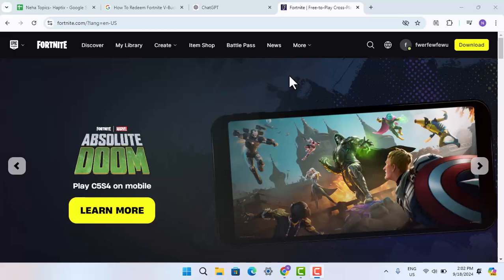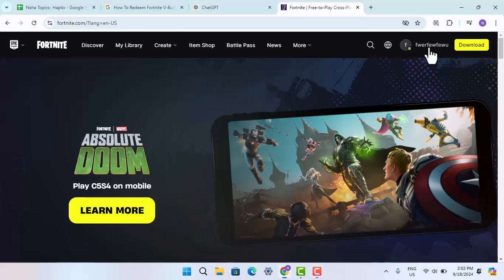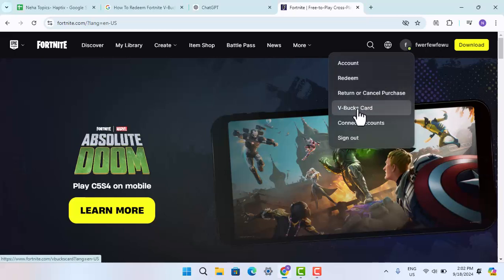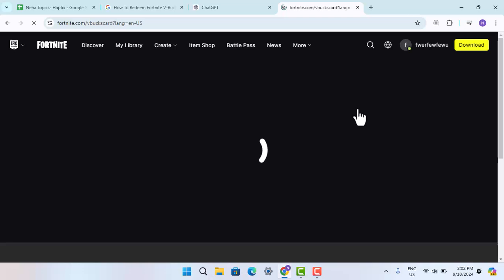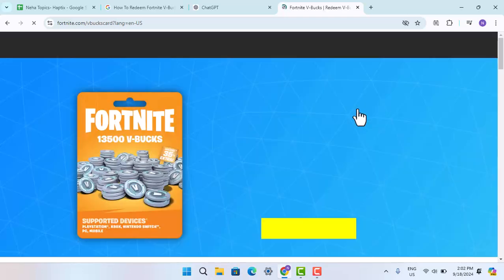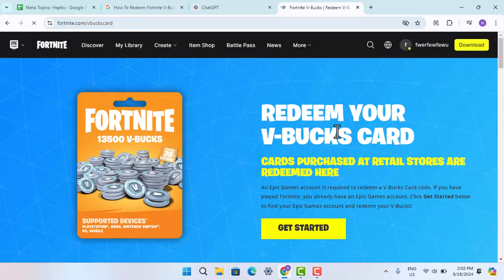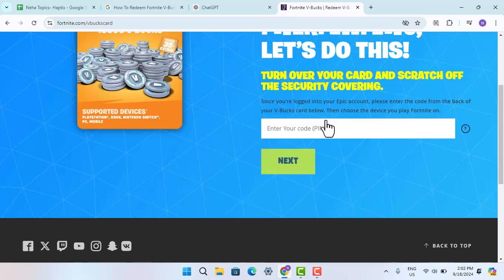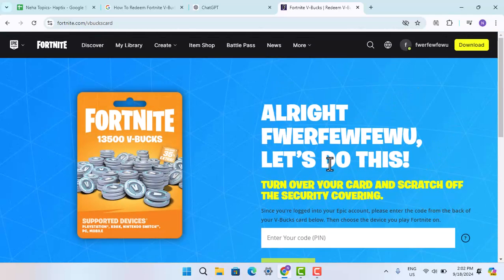How To Redeem Fortnite V-Bucks Code On Nintendo Switch (EASY) !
In this video, the presenter explains how to redeem a Fortnite V-Buck code on a Nintendo Switch. While the redemption process for V-Bucks (Fortnite's in-game currency) cannot be directly completed through the Nintendo Switch, you can redeem your V-Buck code via Fortnite’s official website. Here’s a detailed step-by-step guide on how to do it.

Step-by-Step Guide:
Log in to Your Fortnite Account
Begin by visiting the official Fortnite website on a web browser (preferably on a computer or mobile device). Make sure that you are logged into the Fortnite account that is linked to your Nintendo Switch.

Access the V-Buck Redemption Page
Once logged in, click on your profile icon located at the top right corner of the screen. From the dropdown menu, look for the option labeled V-Buck Card. This will take you to the dedicated page for redeeming V-Bucks.

Start the Redemption Process
On the V-Buck Card page, click on the Get Started button. You’ll be prompted with a statement that explains the redemption process. After reading through it, proceed by pressing the Next button.

Enter Your V-Buck Code
Now, locate the V-Buck code that you received (either from a physical card or digital purchase). Enter the code exactly as it appears in the required field and press Next to continue.

Complete the Redemption
Follow the prompts that appear on the screen to finalize the redemption process. The V-Bucks will then be credited to your Fortnite account, and you can use them on your Nintendo Switch the next time you log into the game.

Key Points to Remember:
You cannot redeem V-Buck codes directly on the Nintendo Switch. The process must be completed through Fortnite’s official website.
Make sure that the Fortnite account you log into is the one linked to your Nintendo Switch.
After redemption, the V-Bucks will be available on your Fortnite account, accessible on your Nintendo Switch.
By following these steps, you’ll be able to redeem your V-Buck code and use your currency in Fortnite on the Nintendo Switch.

Timestamps:
0:00 Introduction
0:04 Logging into Fortnite Account on a Web Browser
0:11 Navigating to the V-Buck Redemption Page
0:25 Entering the V-Buck Code
0:41 Completing the Redemption Process
0:50 Conclusion